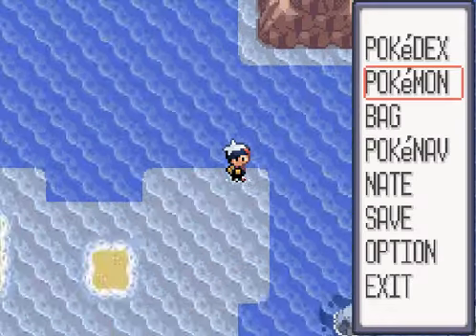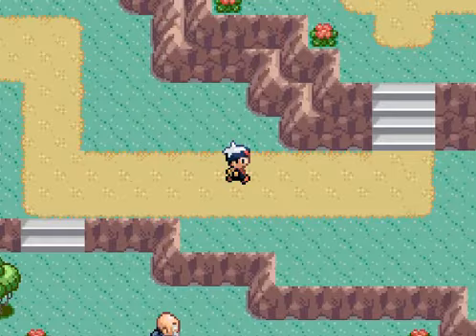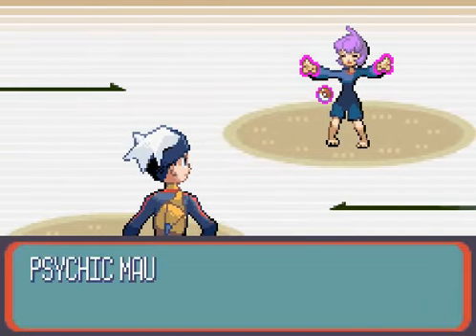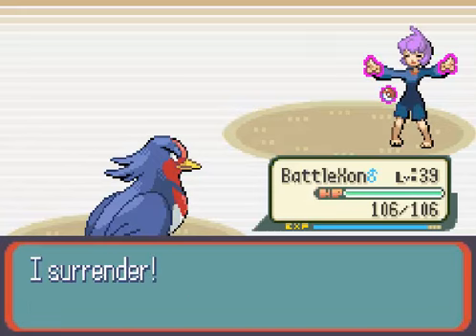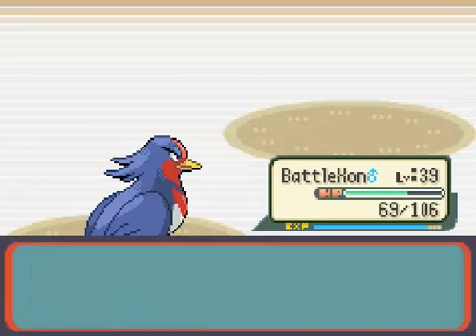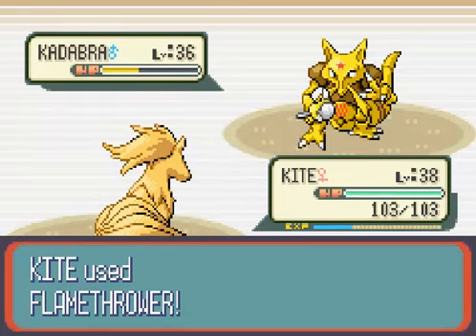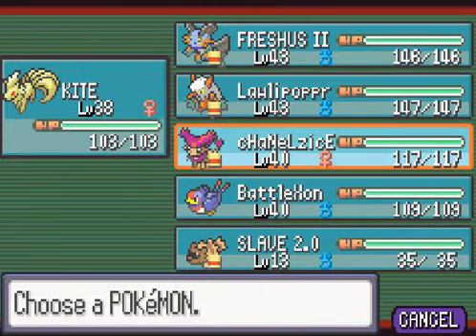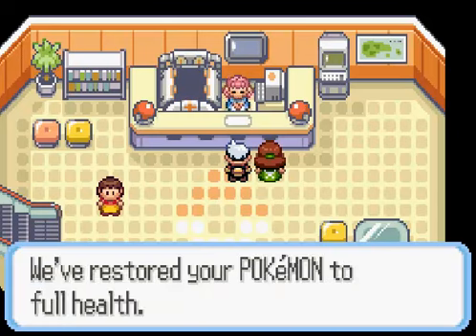Let's Play Pokemon Ruby 22 - 7 down, 1 to go!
Oh lawd, ran outta commentary. I suck.